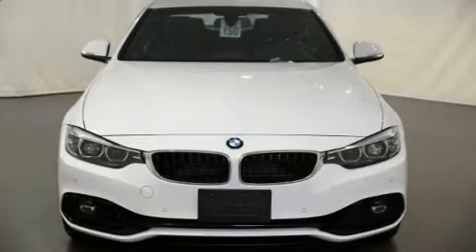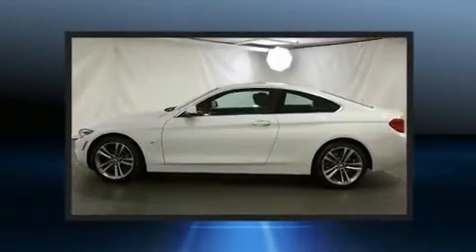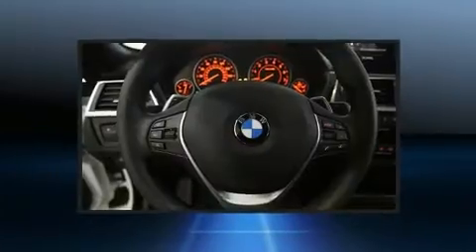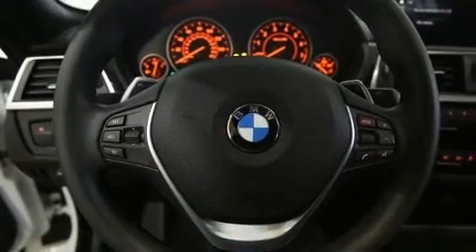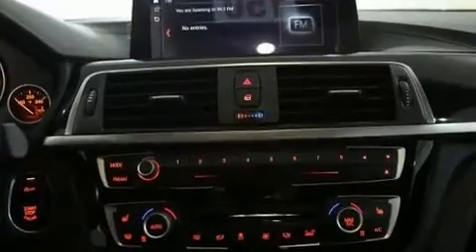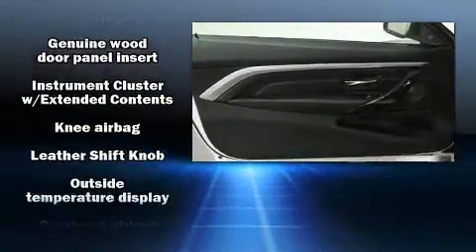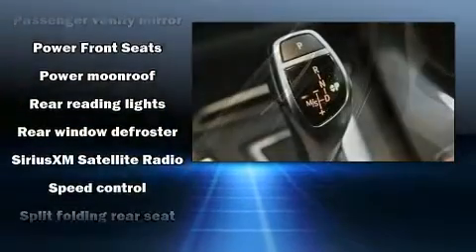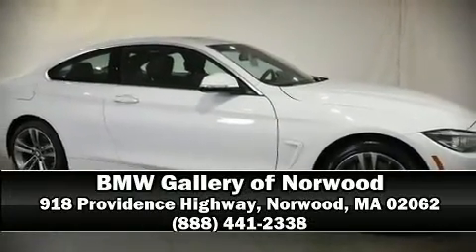2019 BMW 440i 440i xDrive in Norwood, MA 02062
Here's a great deal on a 2019 BMW 440i This 2 door, 4 passenger coupe still has fewer than 5,000 miles! BMW made sure to keep road-handling and sportiness at the top of it's priority list. Smooth gearshifts are achieved thanks to the 3 liter 6 cylinder engine, and for added security, dynamic Stability Control supplements the drivetrain. All wheel drive provides for safe passage, regardless of road or weather conditions. Turbocharger technology provides forced air induction, enhancing performance while preserving fuel economy. A wealth of standard features means that you no longer have to sacrifice. Like power windows, mirrors, and seats, front and rear reading lights, 1-touch window functionality, a built-in garage door transmitter, a trip computer, an automatic dimming rear-view mirror, blind spot sensor, and seat memory. Everything is where it ought to be, from the dashboard controls to the door locks and window controls. For drivers who enjoy the natural environment, a power moon roof allows an infusion of fresh air. Audio features include an AM/FM radio, steering wheel mounted audio controls, and 16 speakers, providing excellent sound throughout the cabin. BMW ensures the safety and security of its passengers with equipment such as: head curtain airbags, front side impact airbags, traction control, brake assist, anti-whiplash front head restraints, a panic alarm, an emergency communication system, and 4 wheel disc brakes with ABS. You'll never lose visibility with rain sensing wipers, which activate automatically when the drops start to fall. It also arrives with a Carfax history report, providing you peace of mind with detailed information. You will have a pleasant shopping experience that is fun, informative, and never high pressured. Please don't hesitate to give us a call.